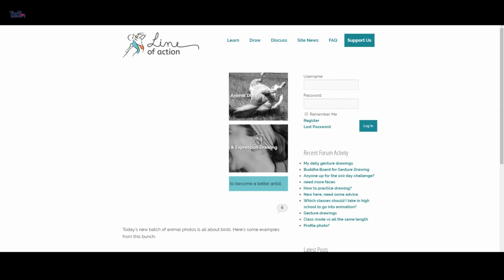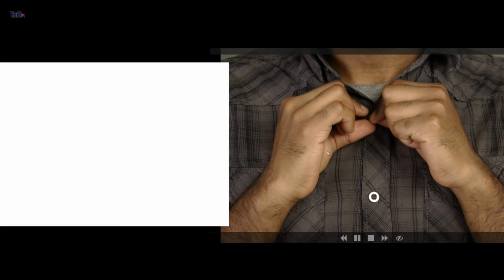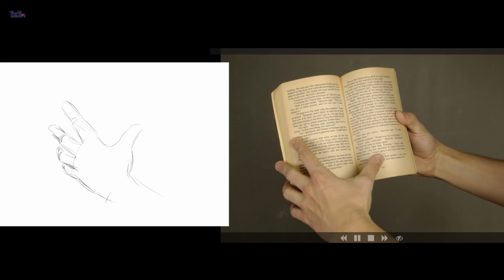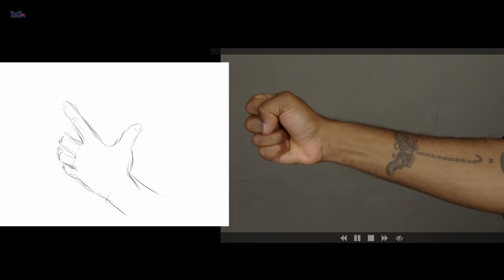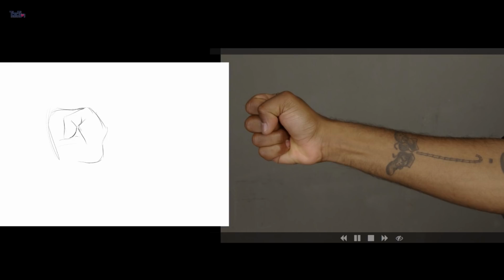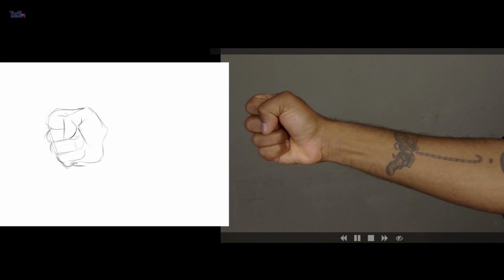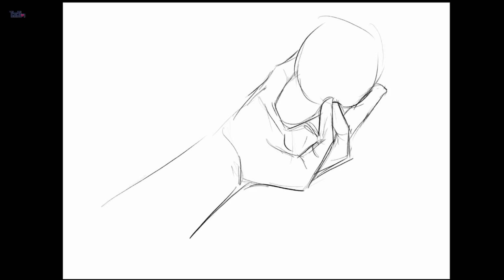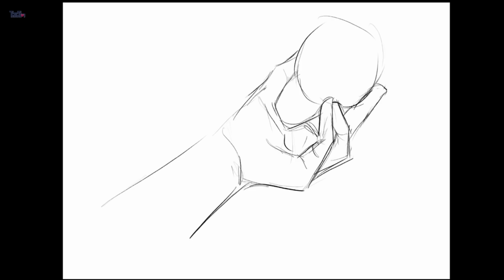✏ LET'S DRAW | Hands #3